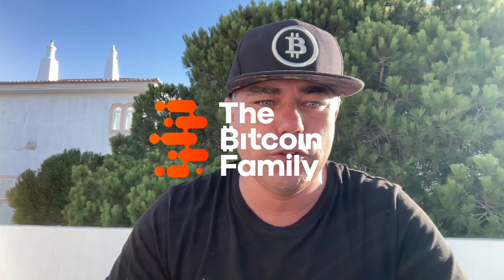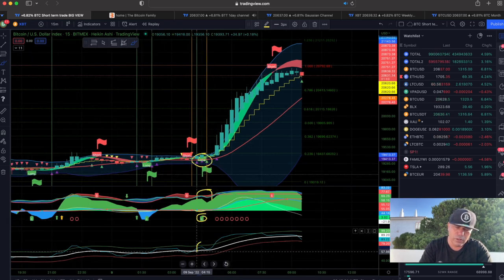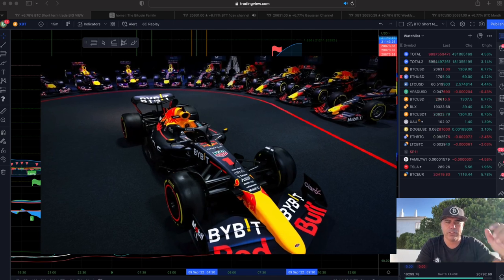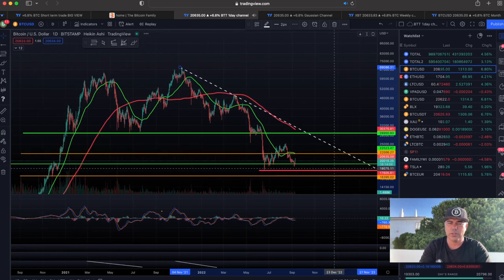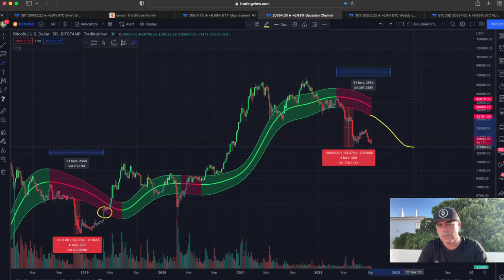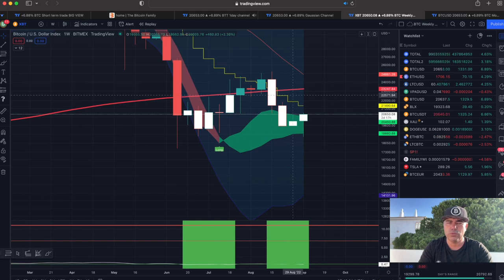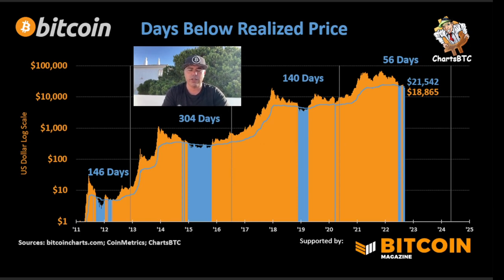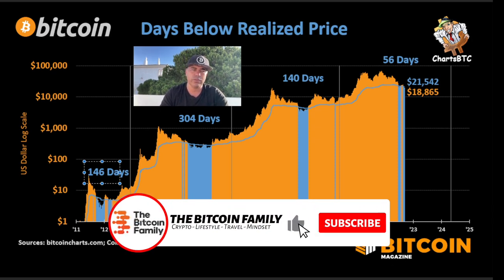BREAKING!! BITCOIN 5 THINGS TO LOOK AT NOW!!